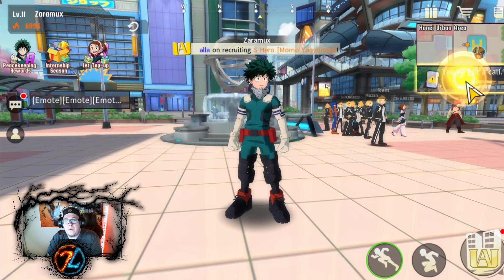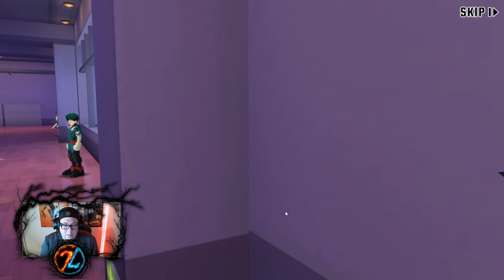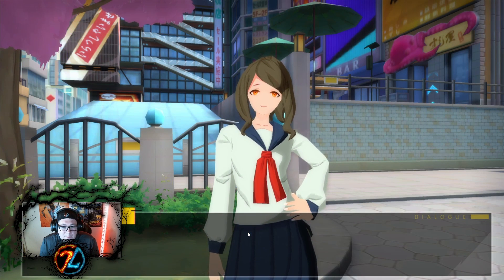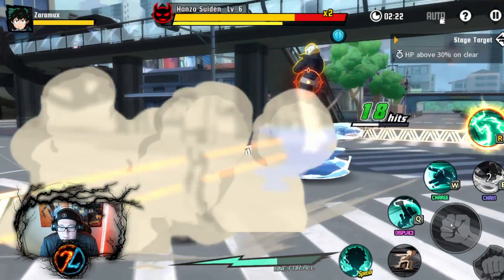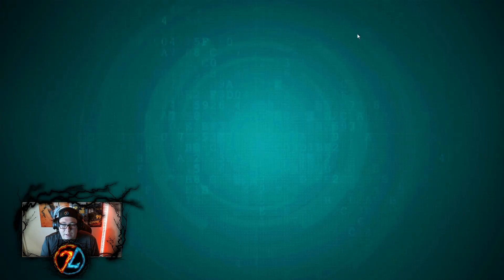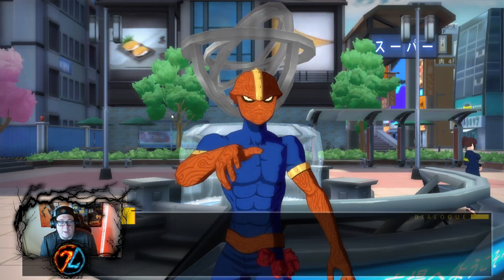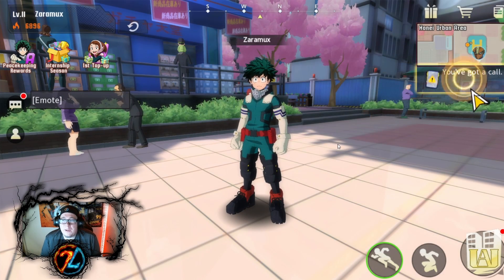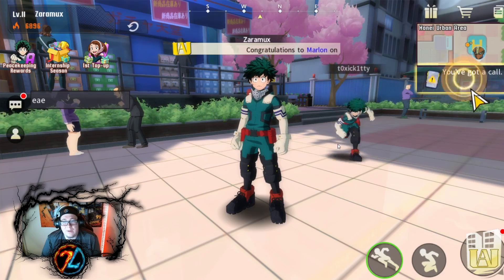My Hero Academia - The Strongest Hero Mobile Game - Is it fun?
We take a look at the new mobile game My Hero Academia The Strongest Hero which is available on Android and Apple mobile devices.  The Strongest Hero is an RPG Set within the My Hero Academia world where we can unlock characters, train them and go on missions.  The real question is though, Is it fun?